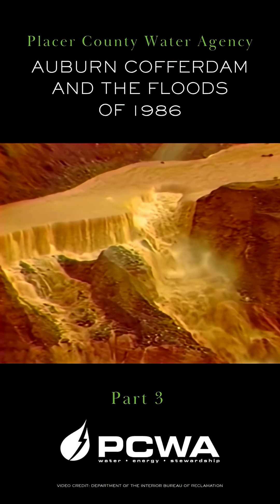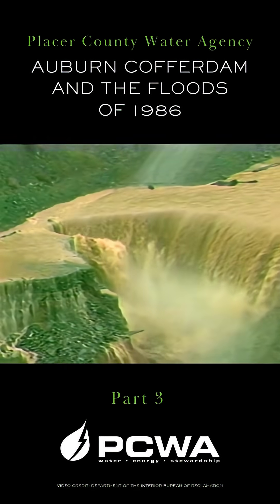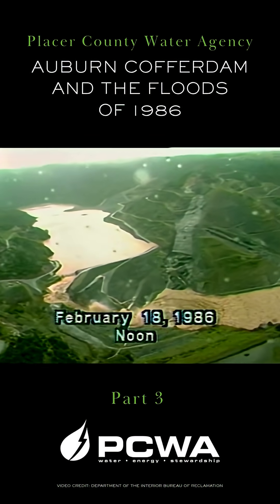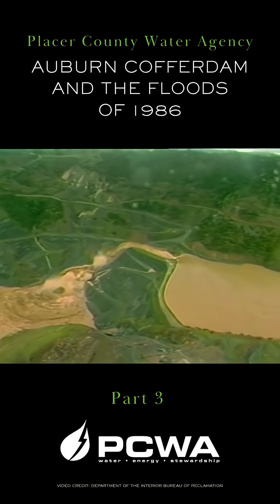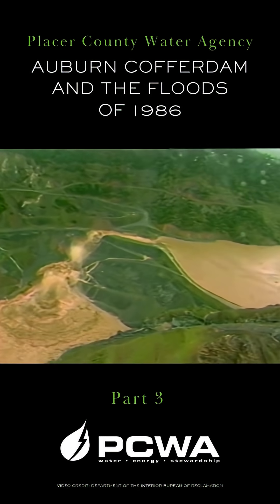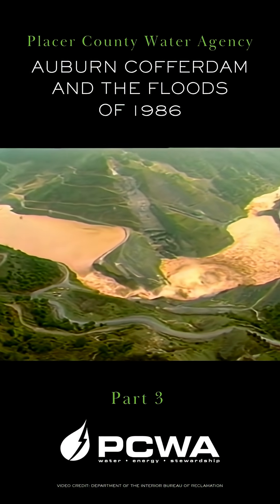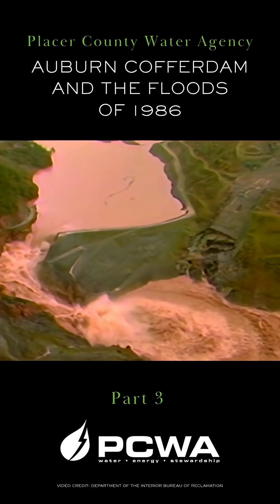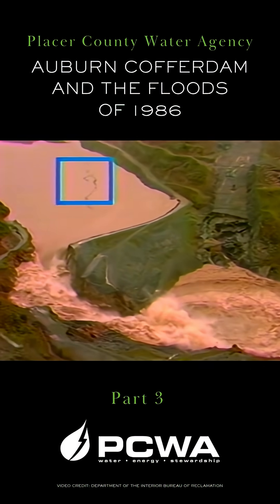Cofferdam Failure & Flood | Part 3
Part 3: See the 1986 floodwaters rise and witness how the Auburn cofferdam, designed to safely give way, met its fate. This rare footage captures an important moment in California water history. Follow for part 4!